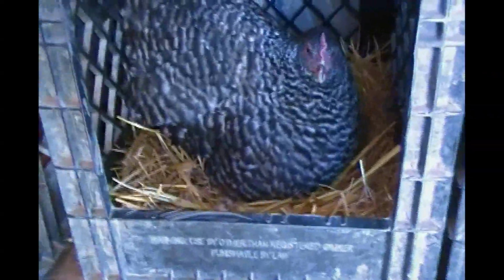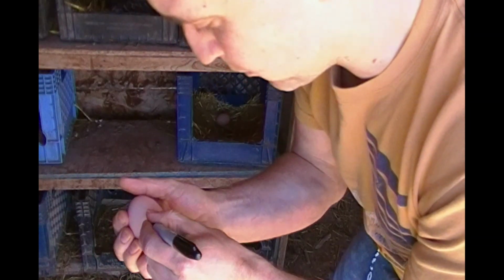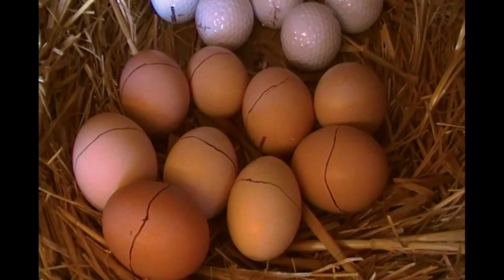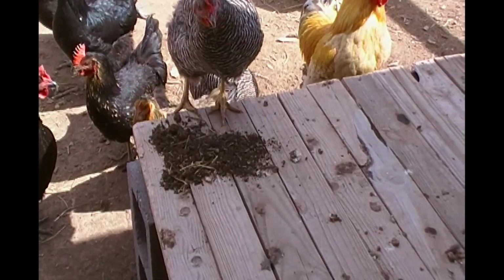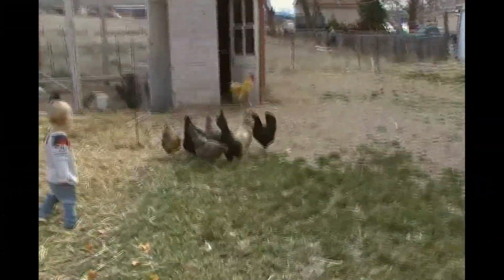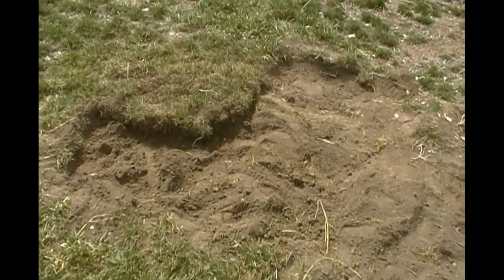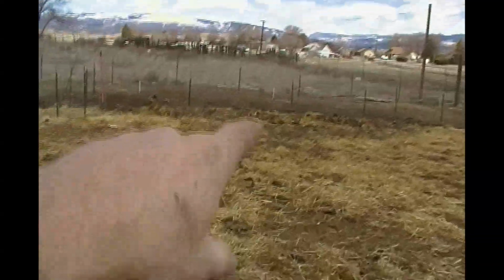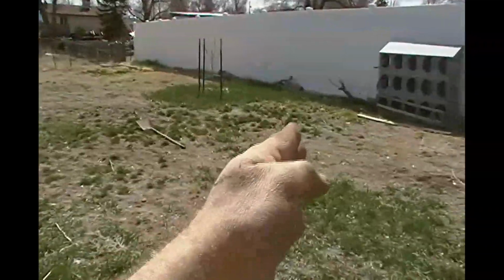Brooding for the future: Mother hen on her eggs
Our first mama hen of the season! Plus, a bit of yard modification. Check it out!